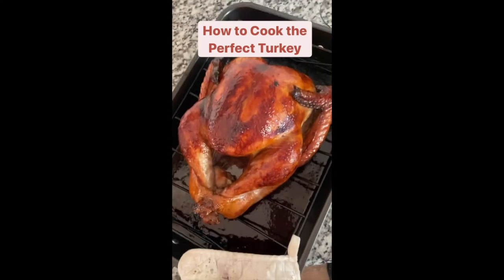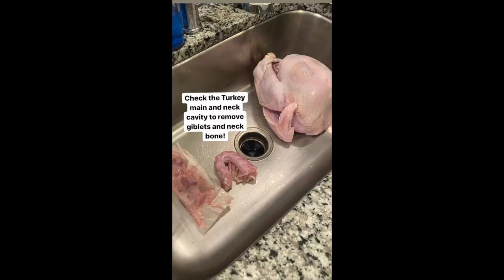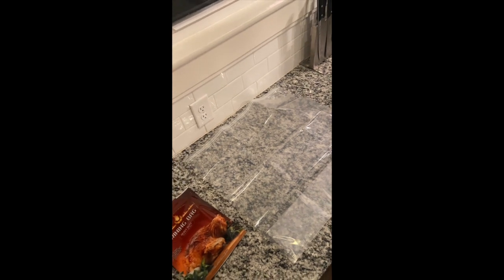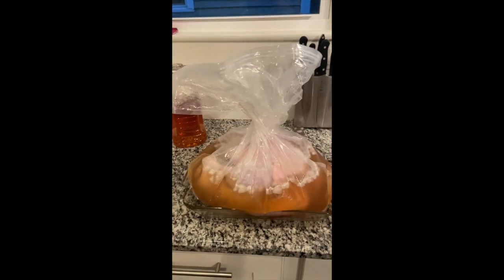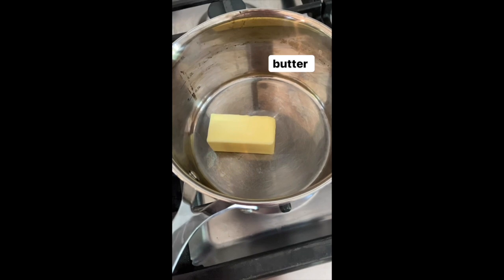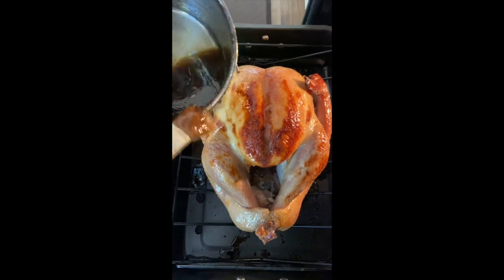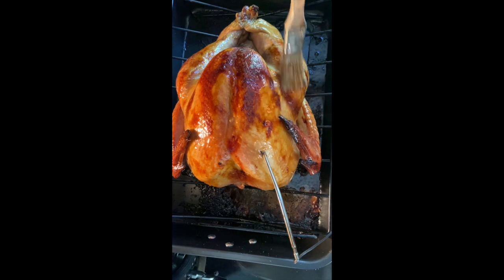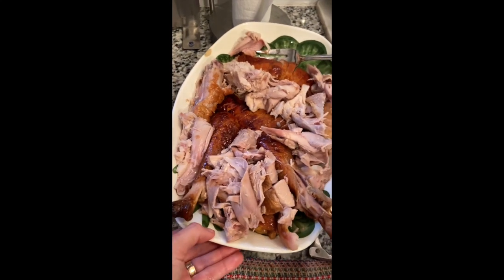How to Cook the Perfect Turkey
Follow these step by step instructions on how to make the most perfect, flavorful, juicy turkey! Tips to cook the turkey in the oven include a turkey brine recipe and a turkey baste recipe.